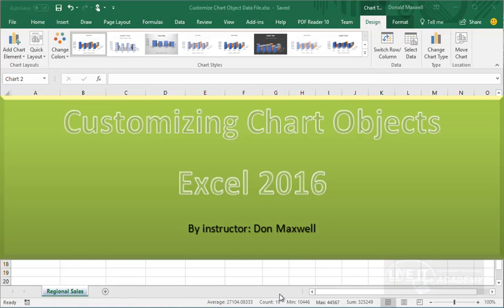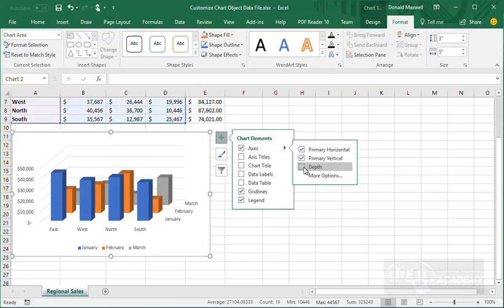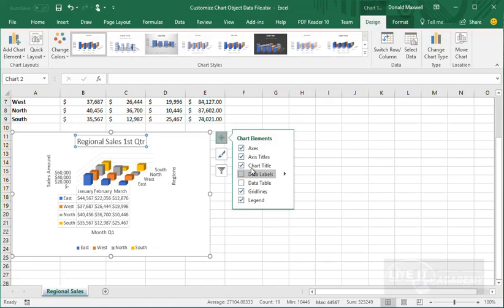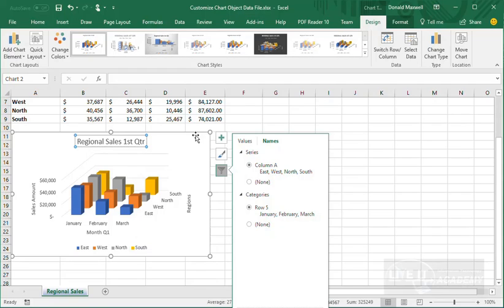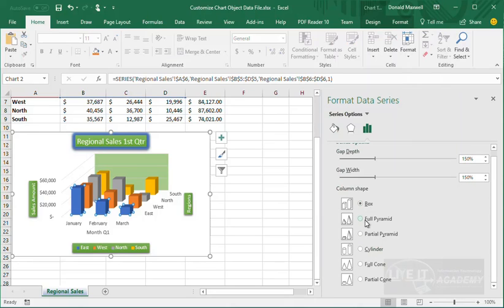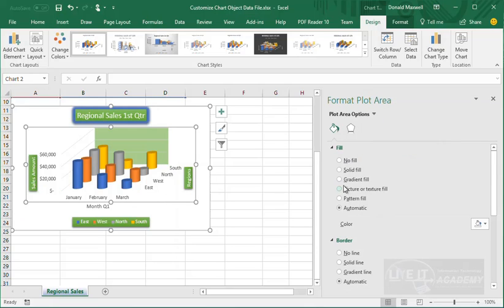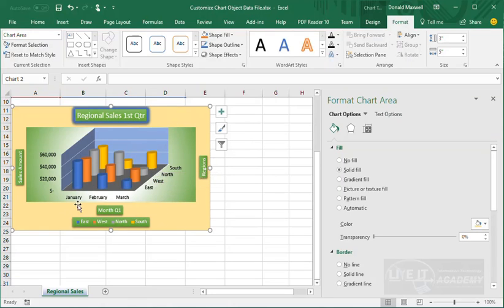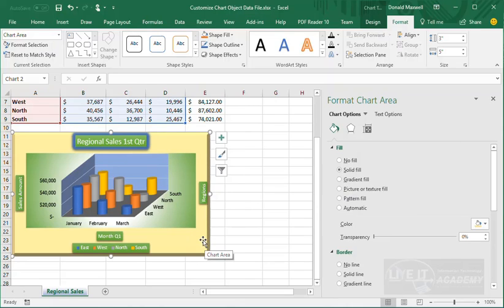Customizing Chart Objects